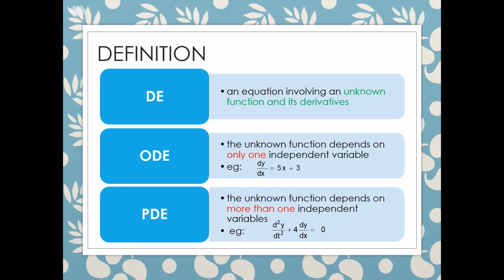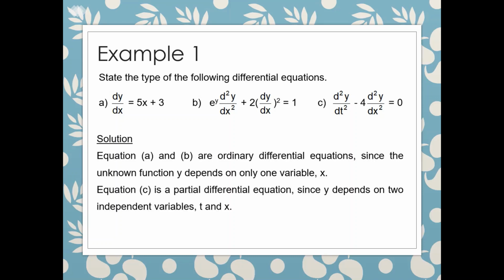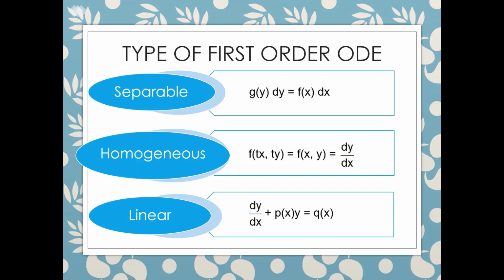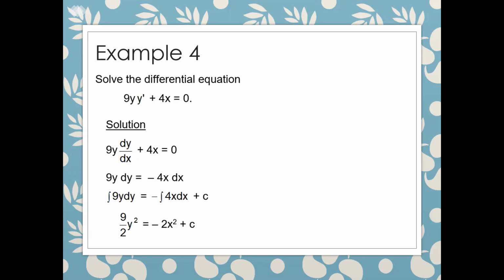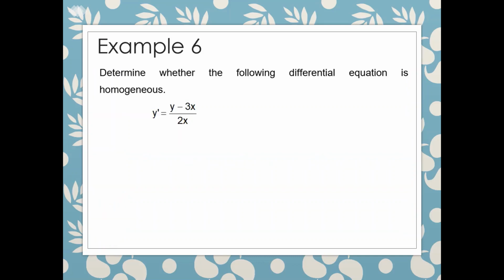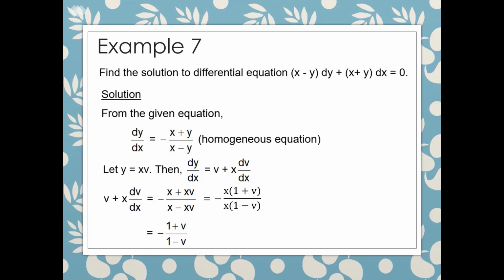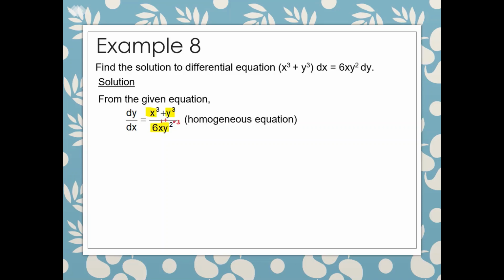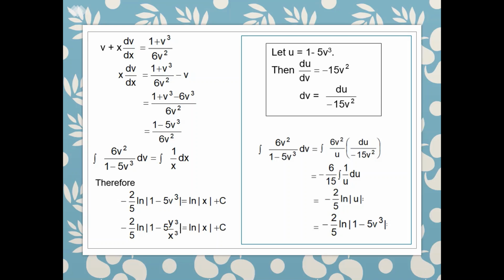MAT235_10. First Order ODE_Part1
This video on Ordinary Differential Equation (ODE) explains the methods to solve both separable and homogeneous first-order ODE.
This video is suitable for students who are undertaking the Calculus course.
Happy watching :)